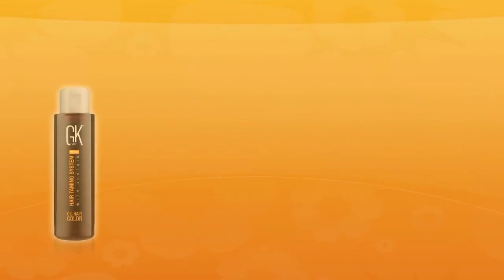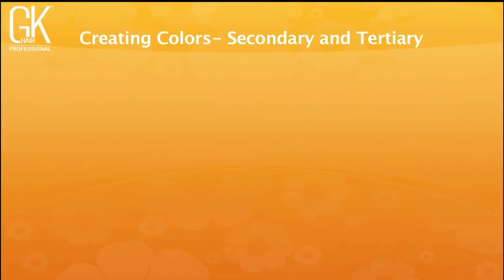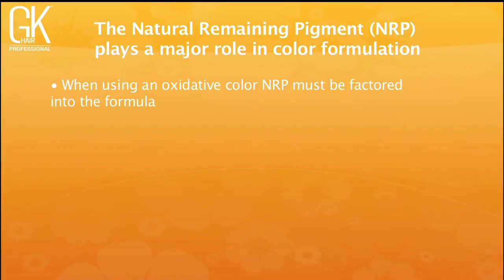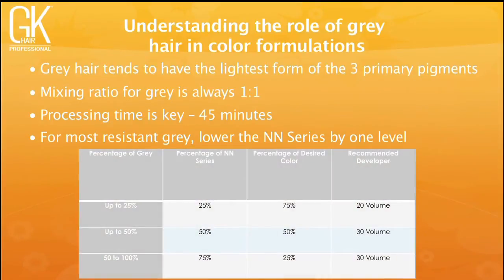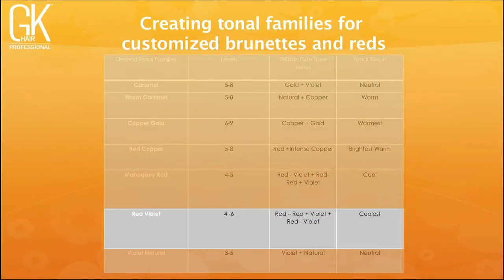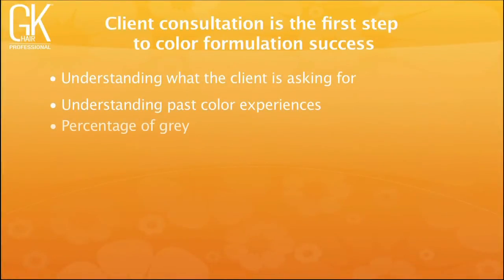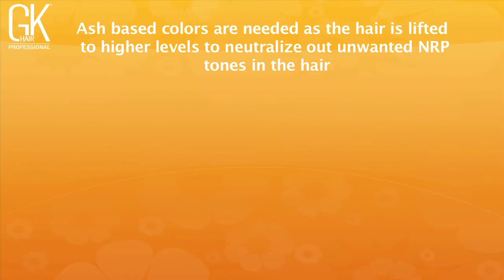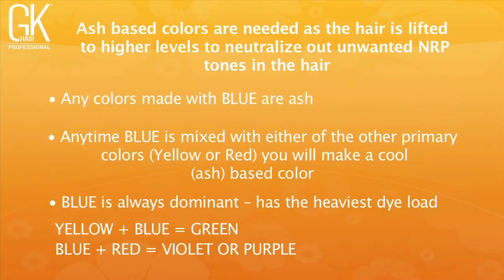GKhair Formulation for Brunettes & Reds- Educational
GKhair teaches you how to formulate Brunettes and Reds using GKhair Oil Hair Color with Juvexin. Educational video.